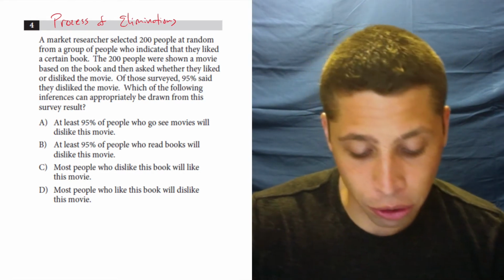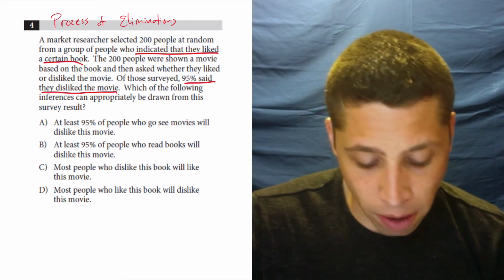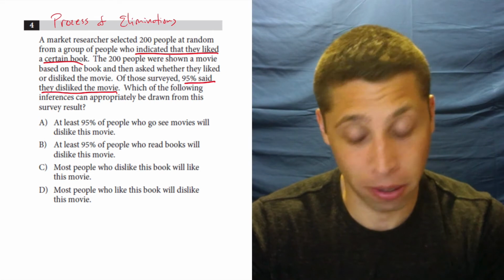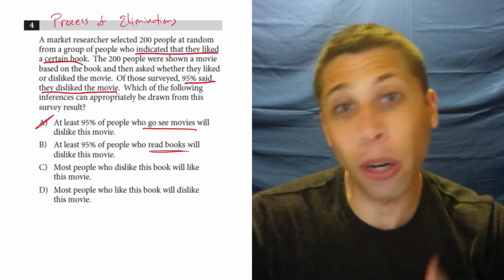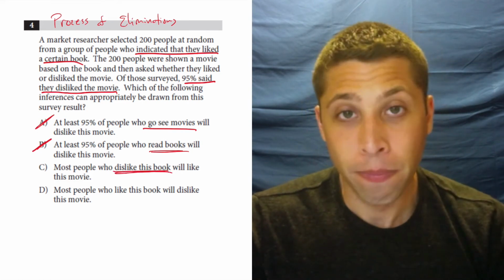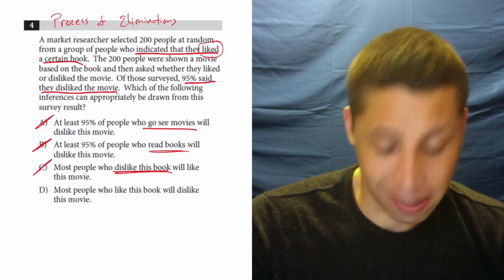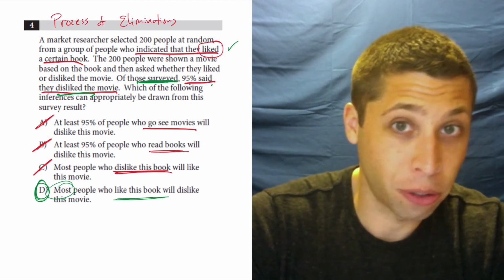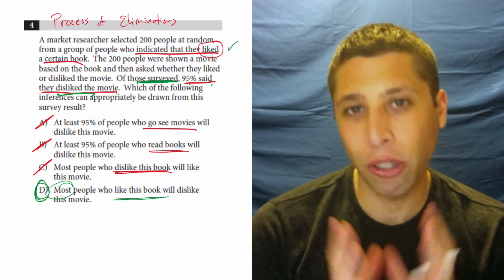SAT Test 7, Section 4, Question 4